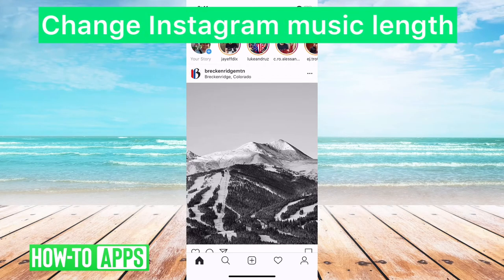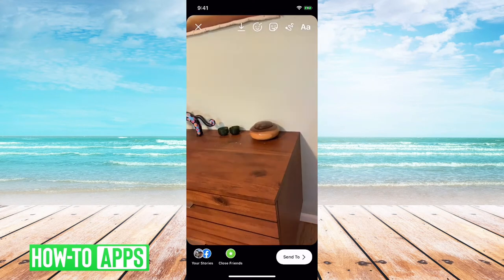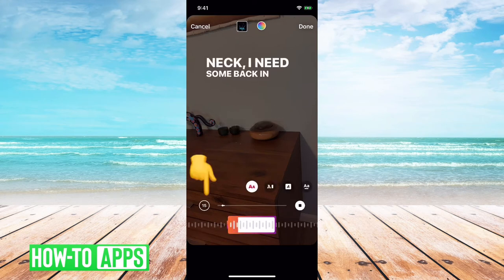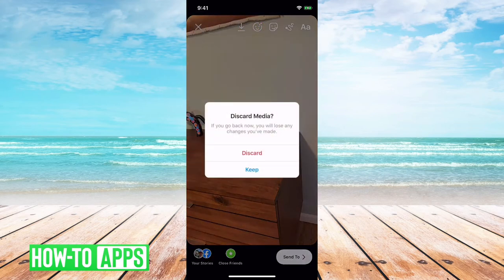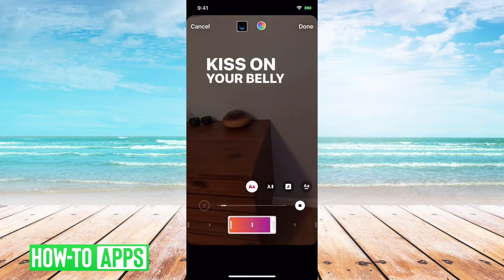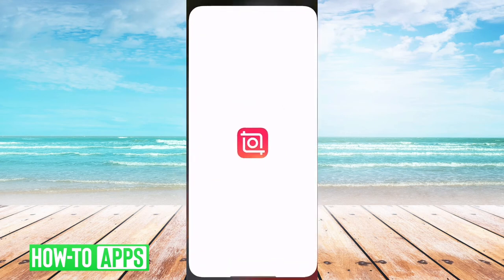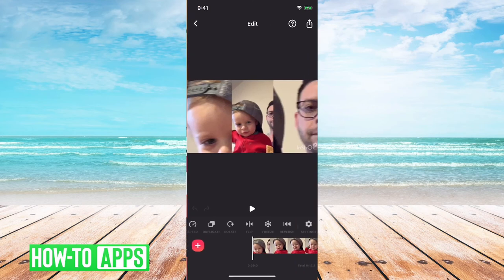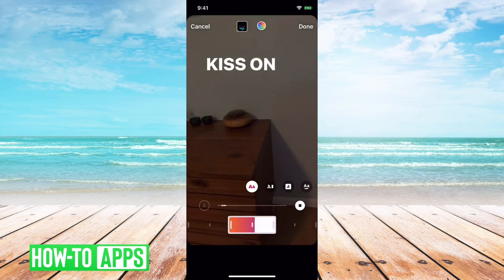How To Change Instagram Music Length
You can change the Instagram music length to as long or as little as you want. However, there are limitations to how Instagram lets you modify the 15-second music clip. In this video, we'll walk you through your various options to give you complete control over the audio in your story.